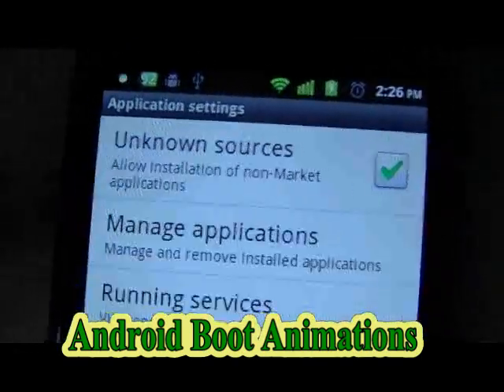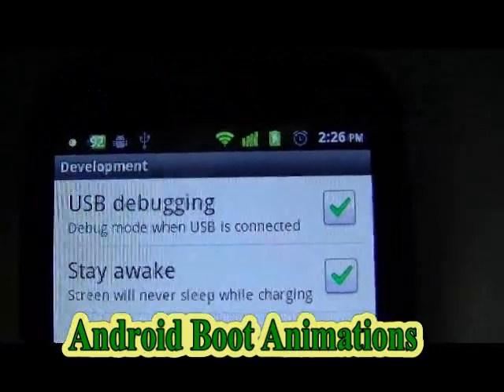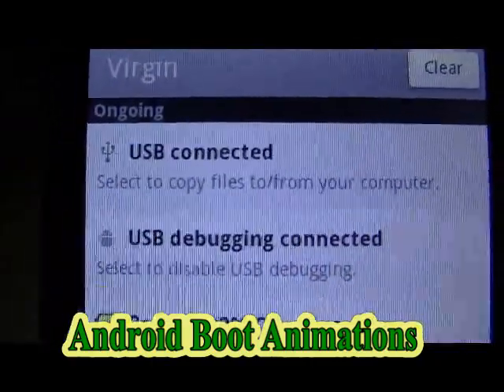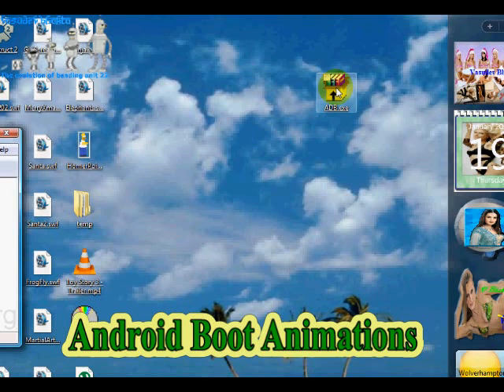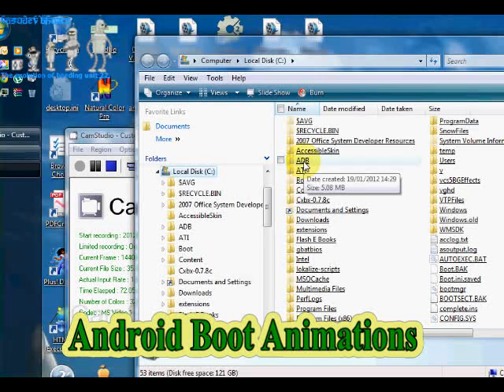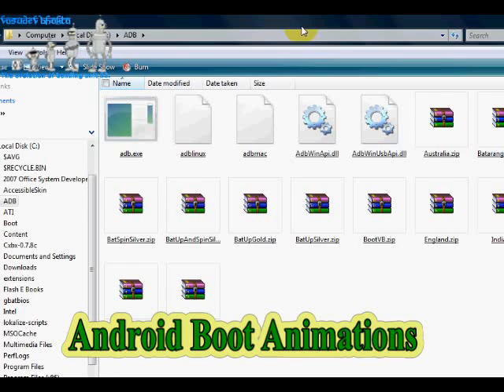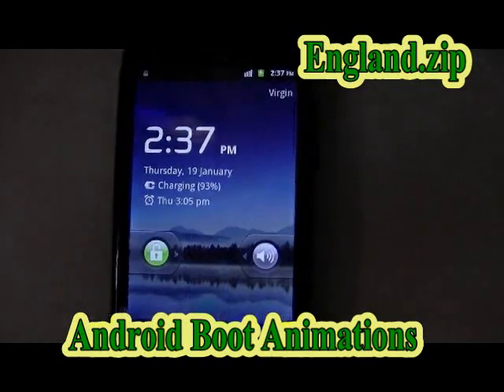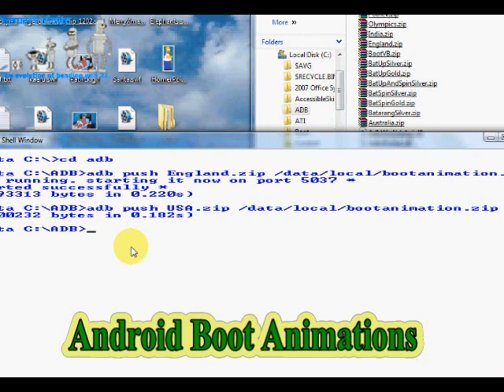Downloadable FREE Android Boot Animations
Android Boot Animations - Download your copy of Android boot animation for your mobile (320 x 480 pixels) device from the following link :

You will also need to install the android usb drivers for the operating system (windows) before you start from the following